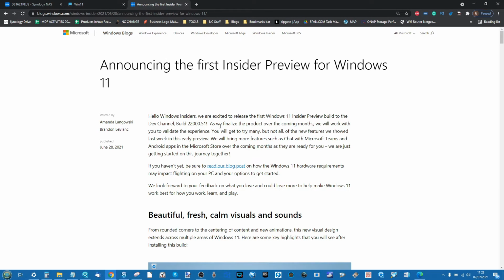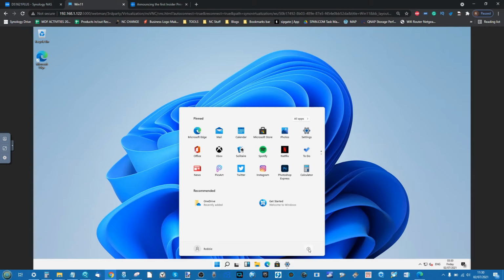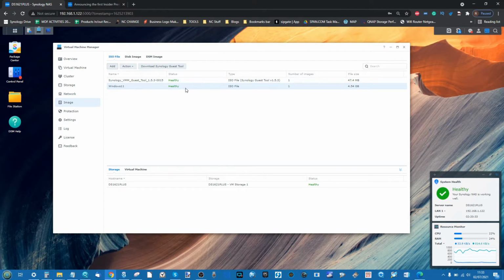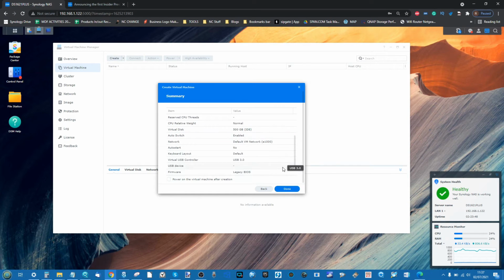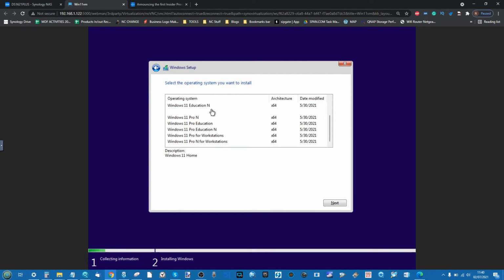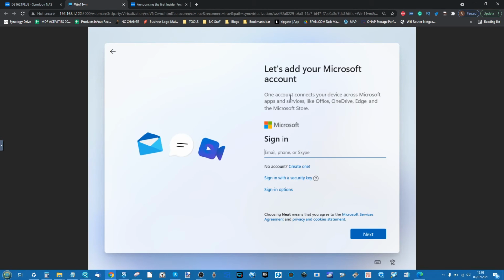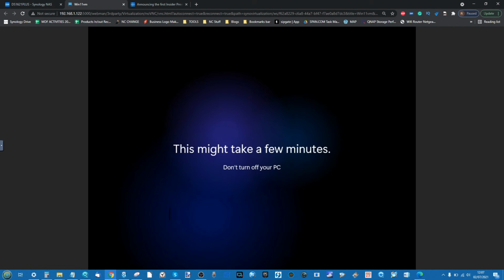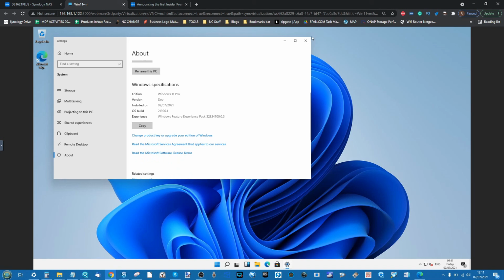How To Install a Windows 11 VM on a Synology NAS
Step By Step Guide to a Windows VM on a Synology NAS

This description contains links to Amazon. These links will take you to some of the products mentioned in today's video.

Don't forget to visit them on Facebook to enter prize draws, giveaways and competitions, as well as hear about the latest news, NAS releases & offers This description contains affiliated links to Amazon. These links will take you to some of the products mentioned in today's video. This description contains links to Amazon. These links will take you to some of the products mentioned in today's video.